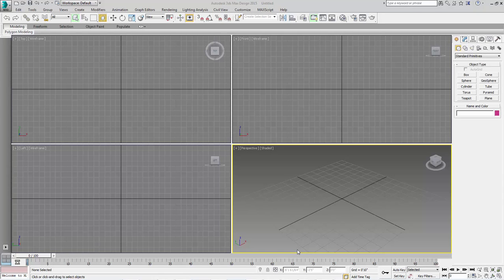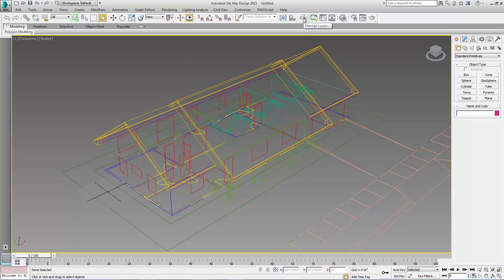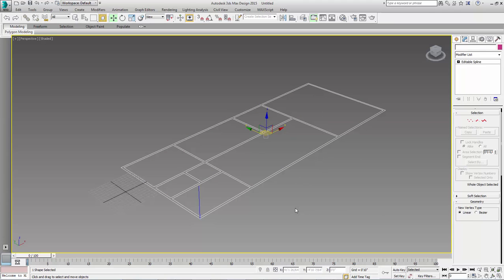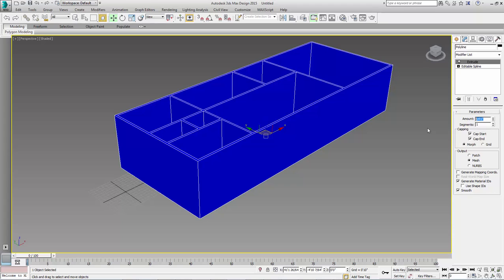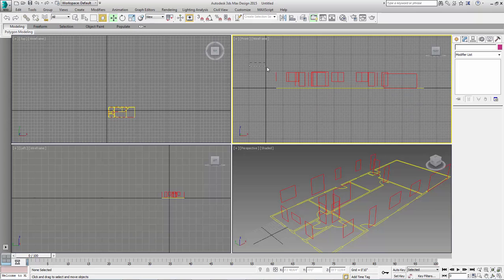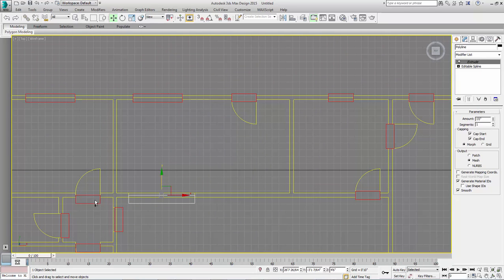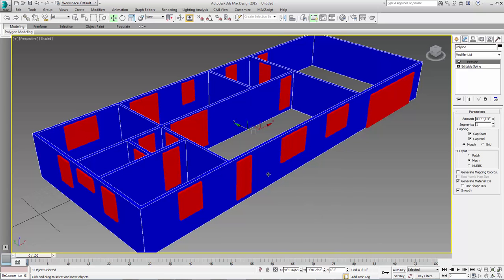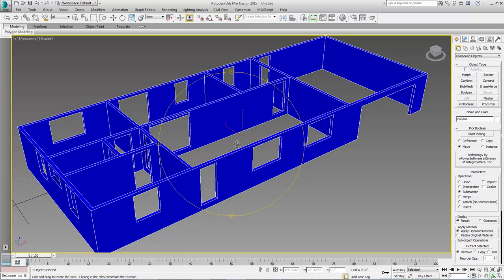ARCH 229 - House file: Import and Extrude Walls